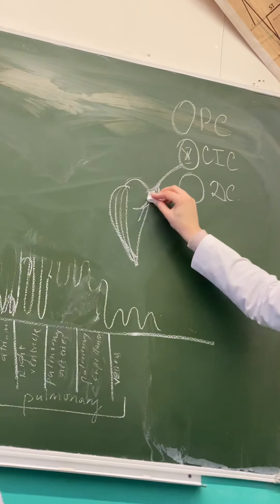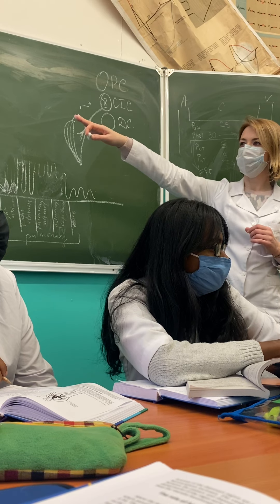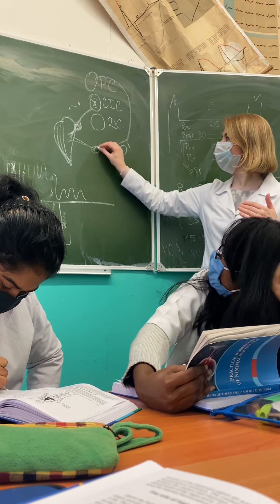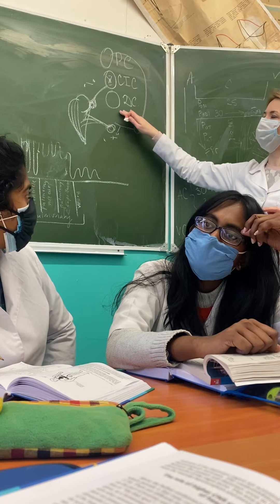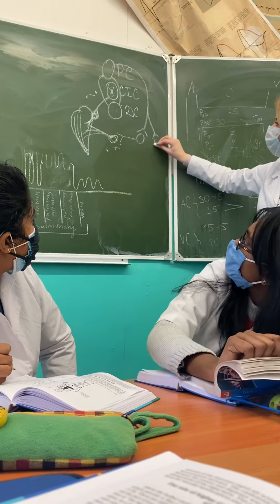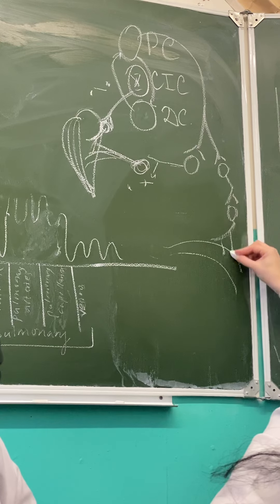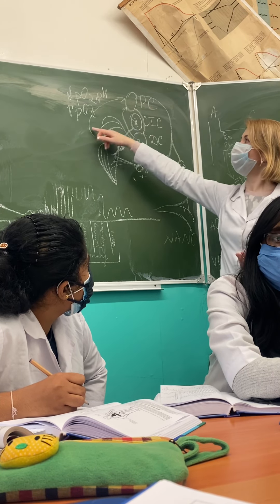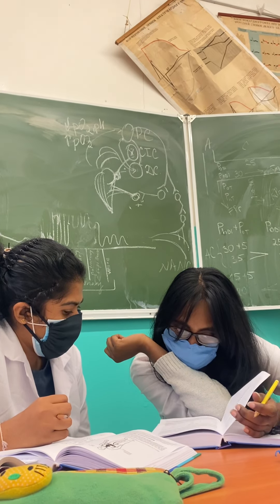Nerve centers (physiology - CNS)